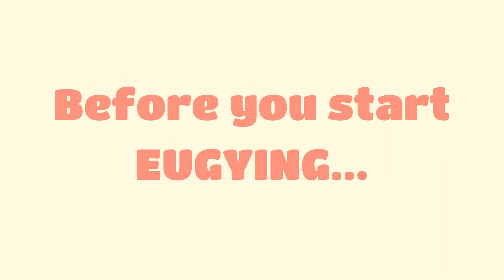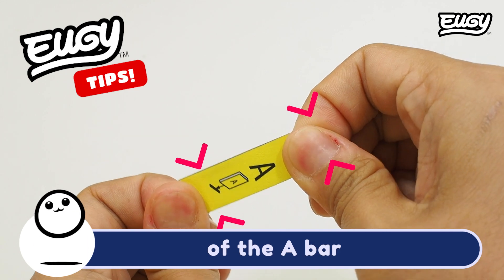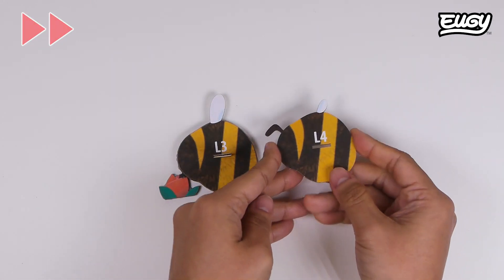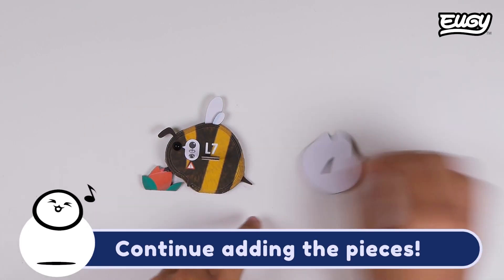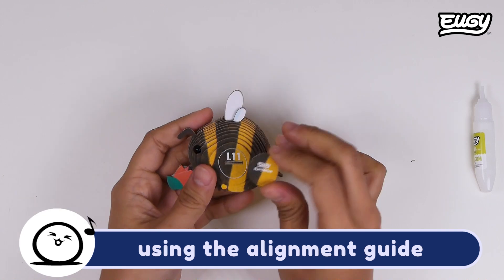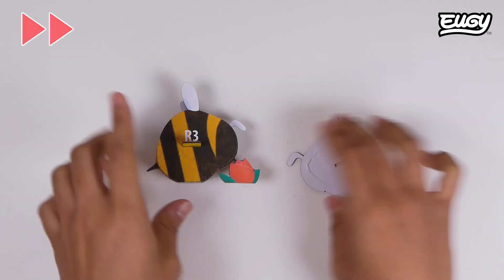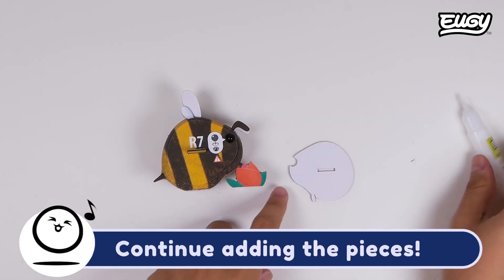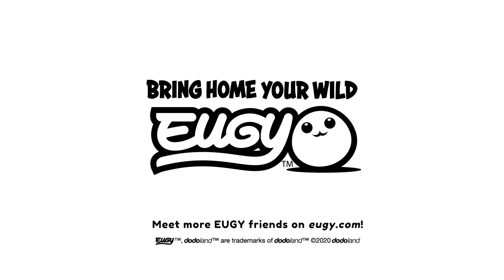Eugy - Čmrlj - Video navodila